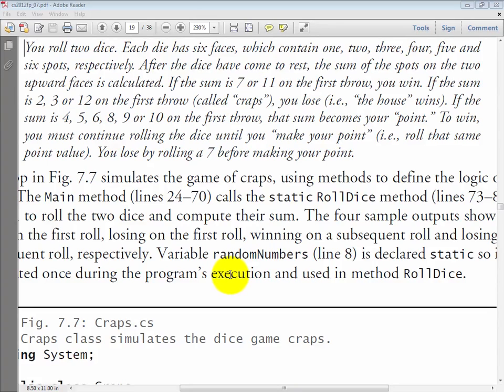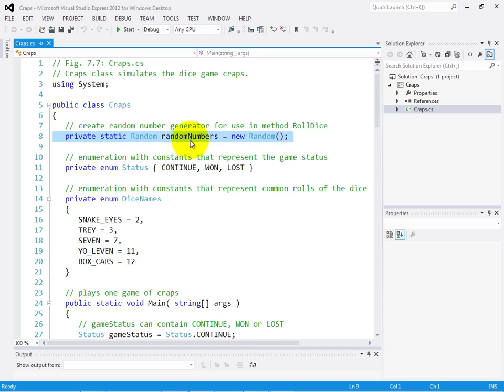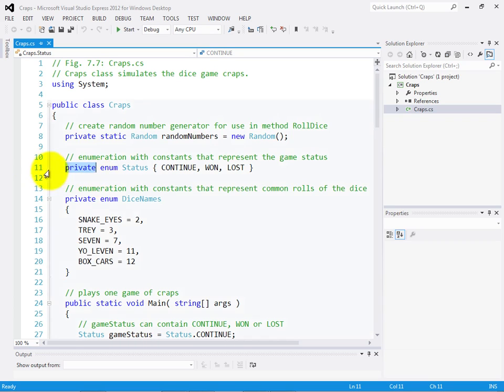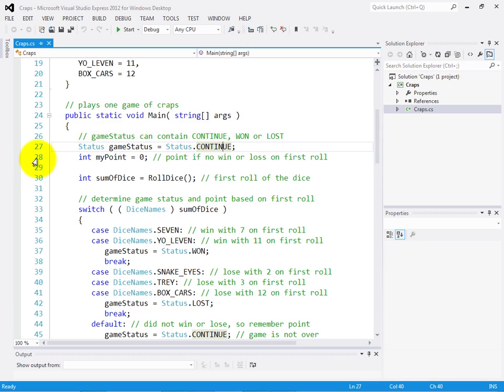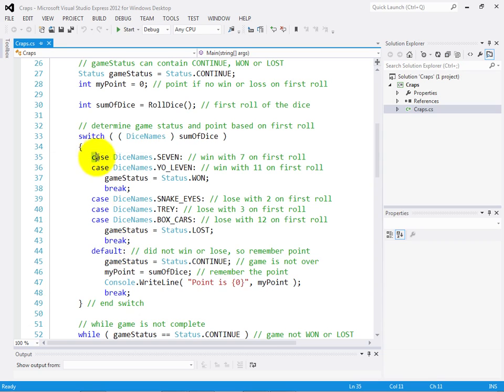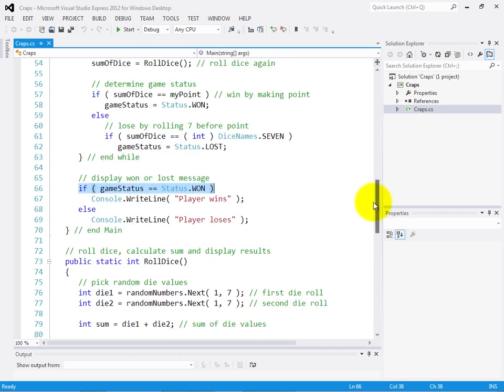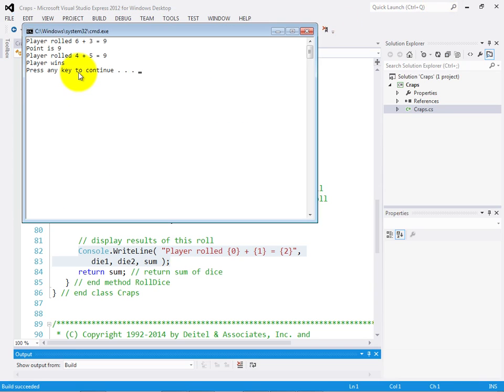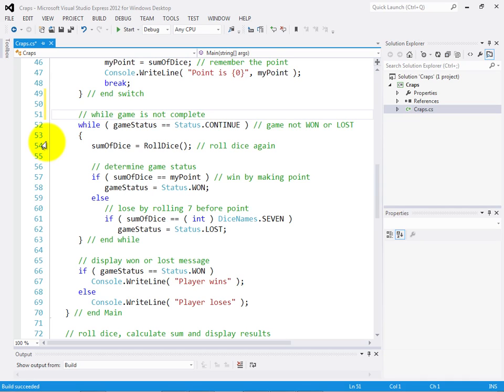case Study A Game Of Chance | Introducing Enumerations | csharp for beginners | part 37